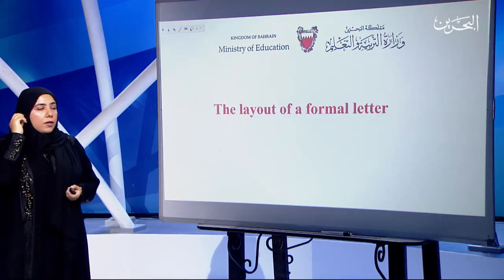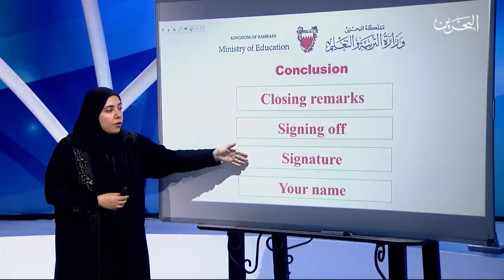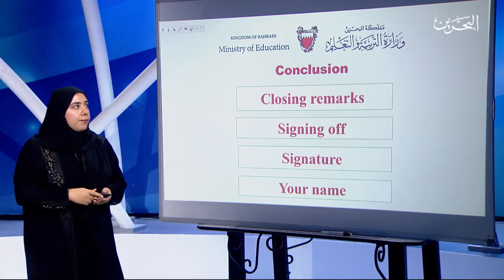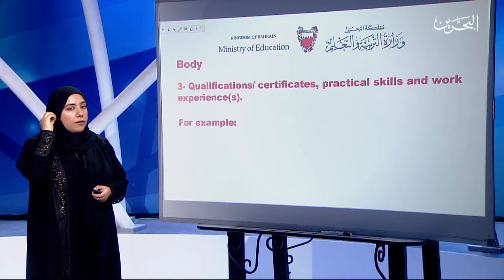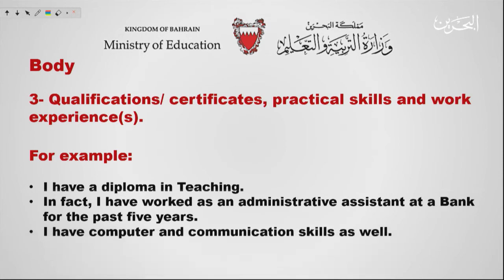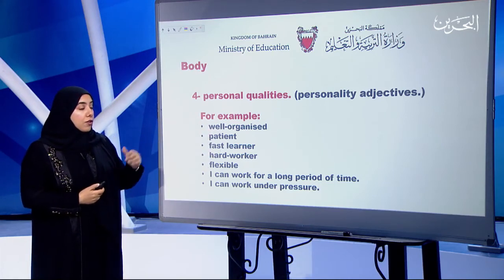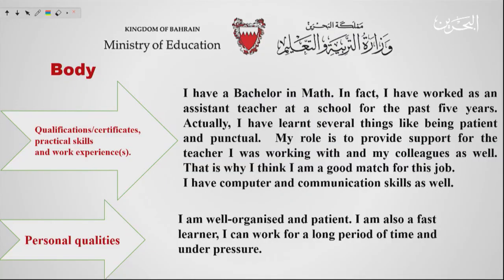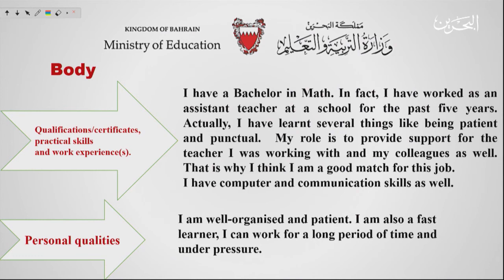Formal correspondence - انج 302 - 13-4-2020 - part 2